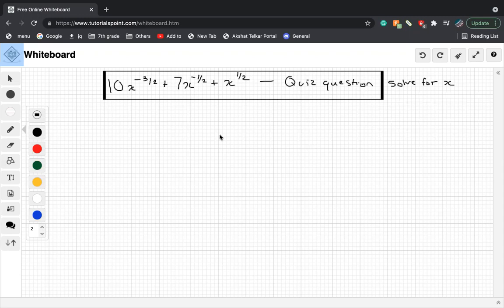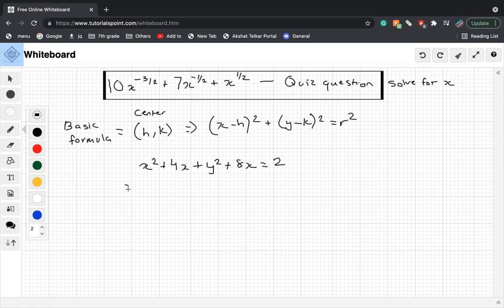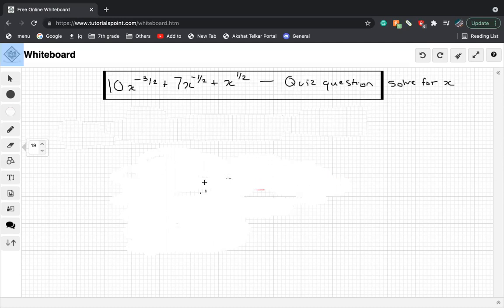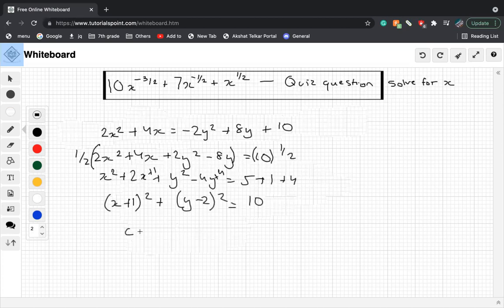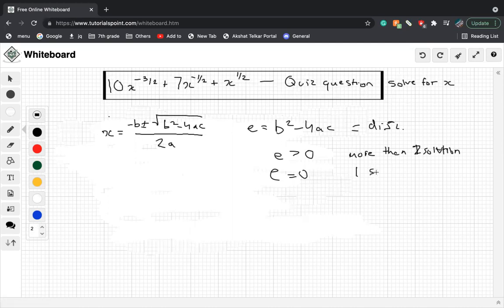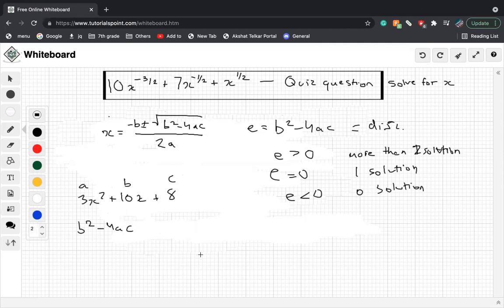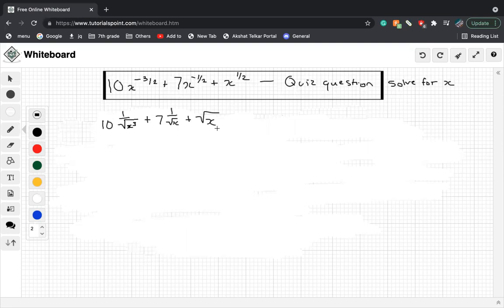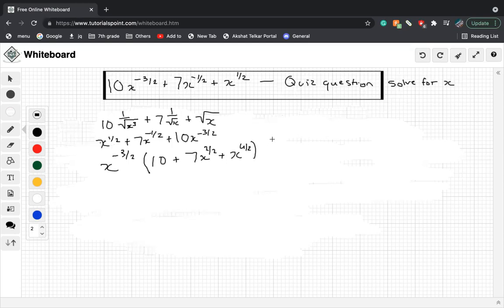Factoring Quadratics Explained: Finding Center, radius, and discriminant EASILY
Hi my name is Akshat, I wanted to give the most comprehensive overview of quadratic factoring, hope you learned something! In this video I will be going over how to find  the center, radius, and discriminant